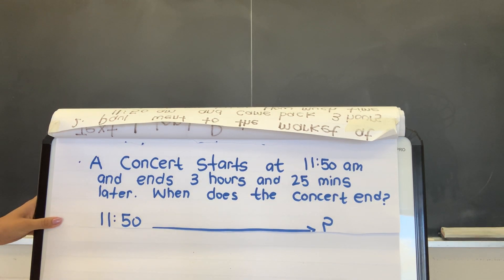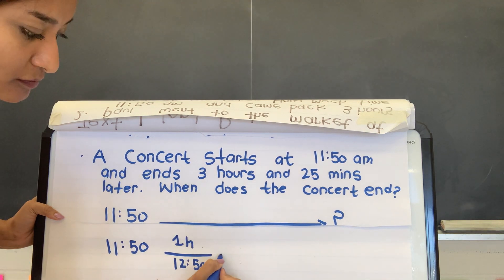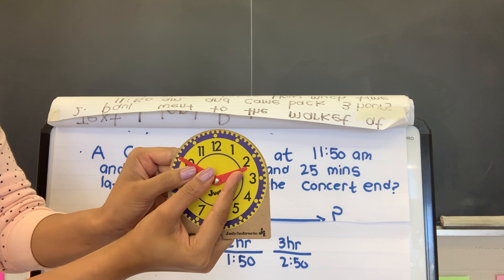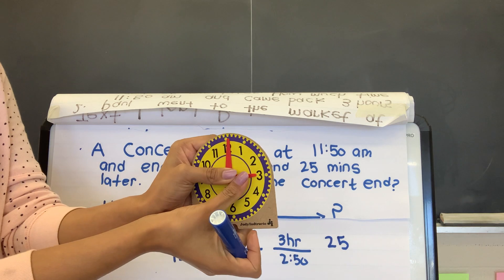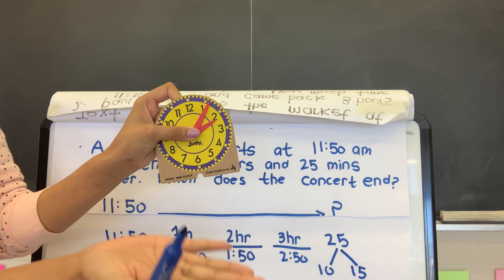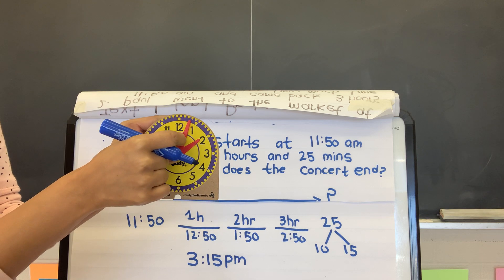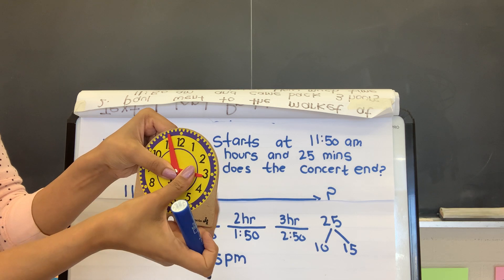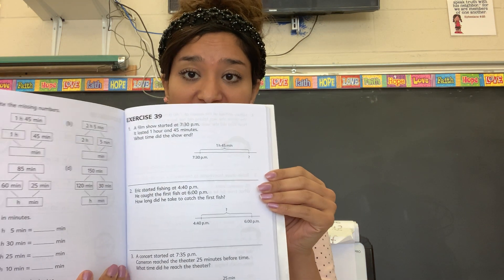Grade 3 Math Lesson 9 part 2